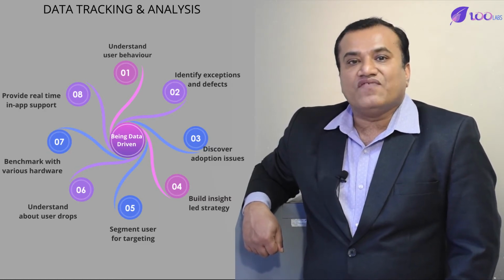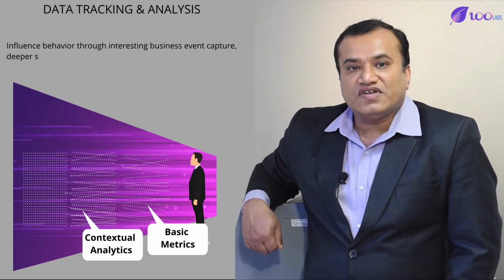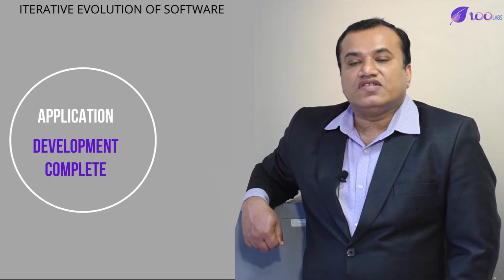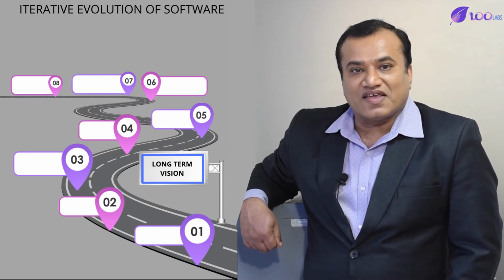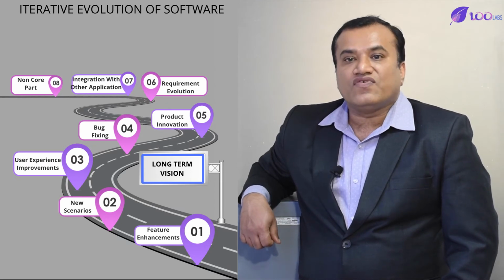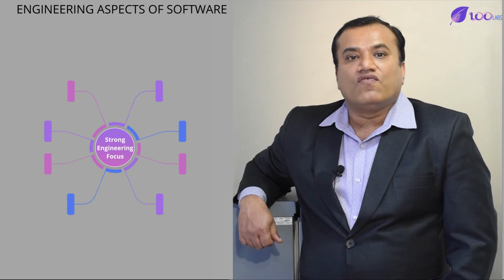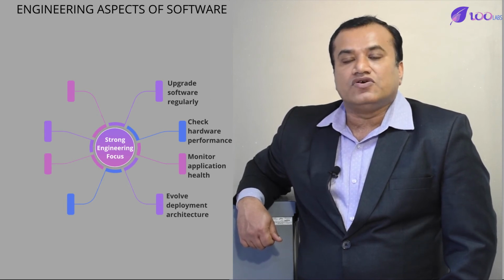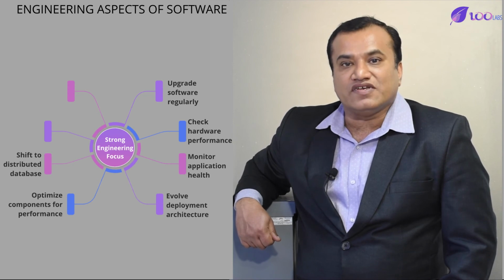Creating Business Impact Post Software Release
Post release of software to production, business impact is created in three ways.Firstly, the software usage data must be continuously tracked and analysed to align the software to business goals. Secondly, the software must adapt to emergence of new production scenarios, or business model changes, or user behavior changes, to stay relevant and continue making business impact. Finally, the hardware, architecture and security of system must be evolved based on stress
and performance studies to ensure continuity.